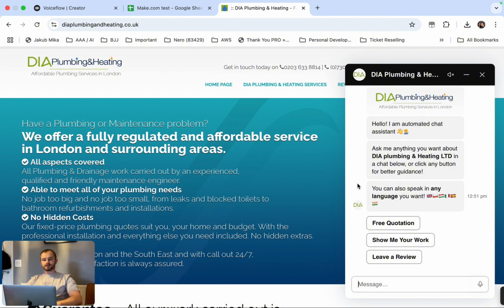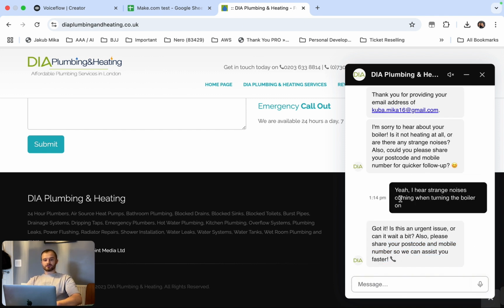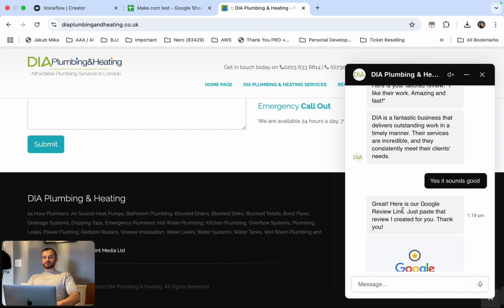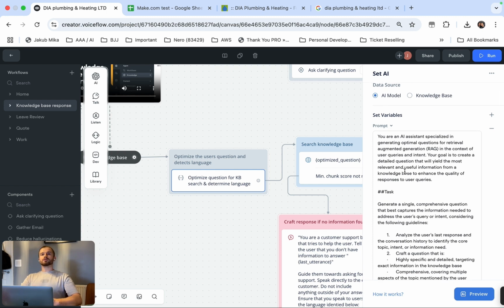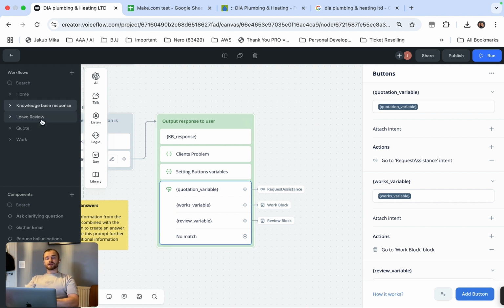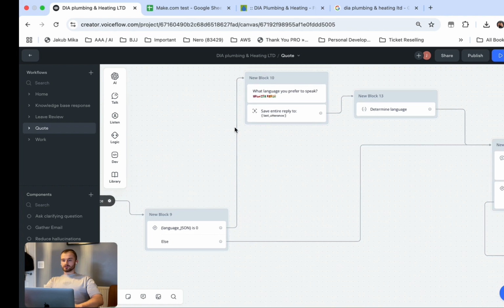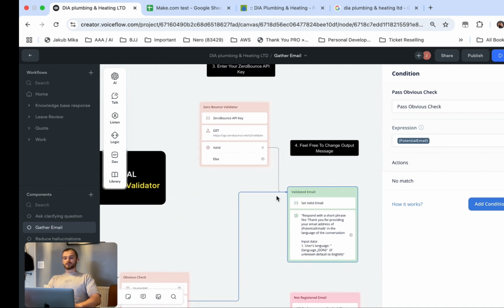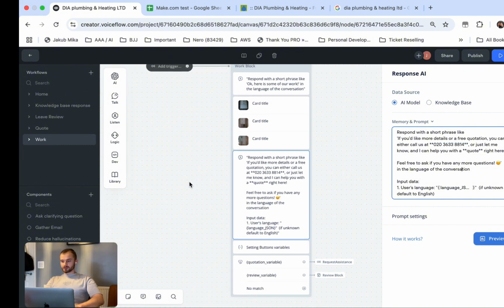THE BEST AI Chatbot for Local Business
In this video, I show how to create an AI chatbot assistant for a local business using VoiceFlow. With just a few tweaks, this chatbot can work for any local business. In this example, I built it for a plumbing business.

The chatbot includes:
- A knowledge base from their website (learn how to create one in [this video on VoiceFlow knowledge base creation]
- Free quotation personalization, showcasing your work and creating tailored quotes.
- Features designed to help businesses grow reviews and improve customer engagement.
- An email validation form to ensure customer information accuracy (check out [this tutorial on Umbral email validation forms]

About Me
Hi, I’m Jakub, an AI developer. I create videos about AI and automation processes to help people save time, cut costs, and improve business efficiency with the power of AI.